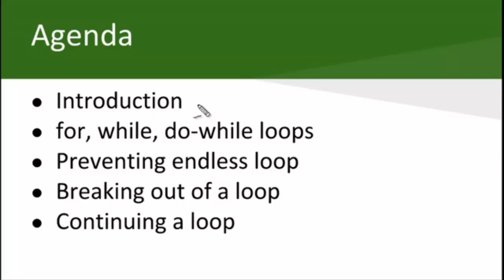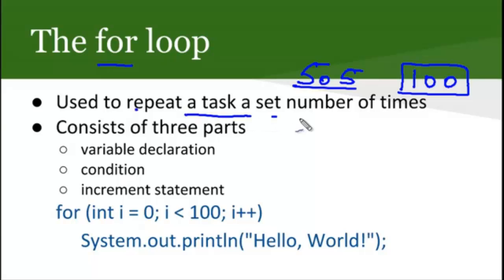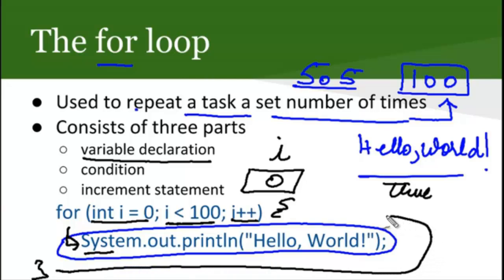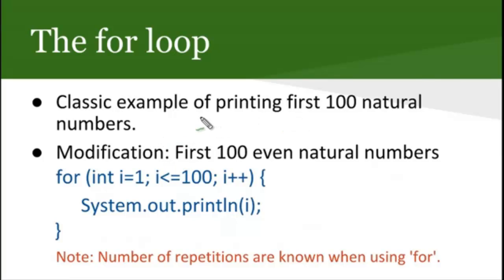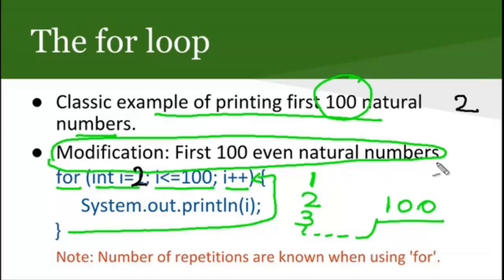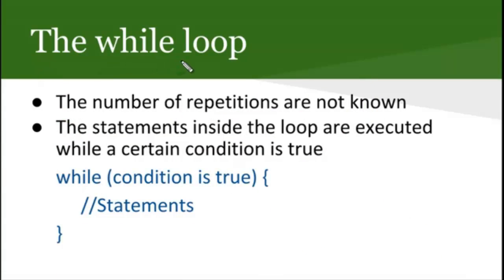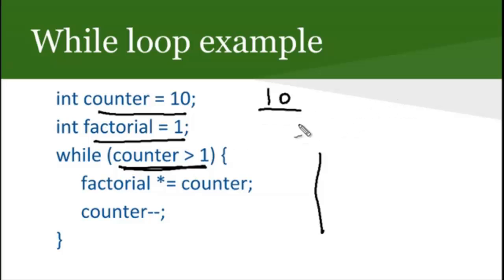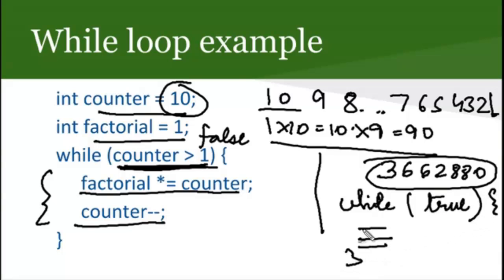Loops.mp4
and start practicing programming right into the browser.